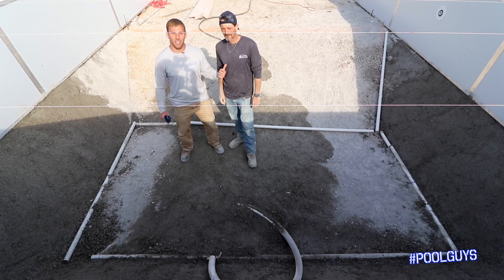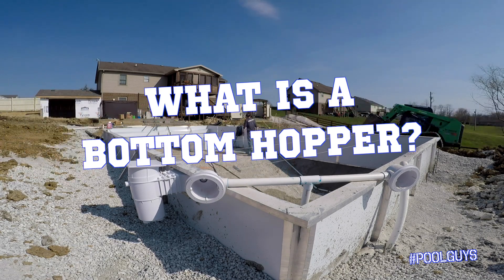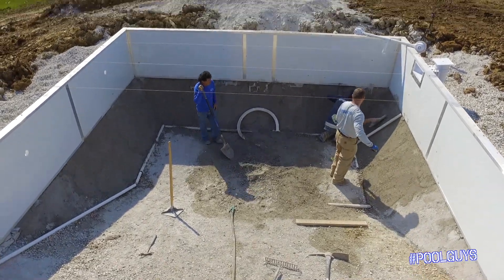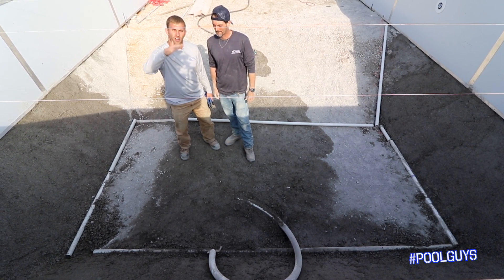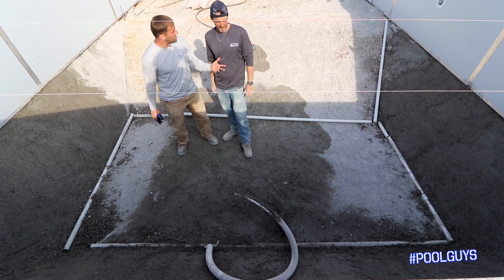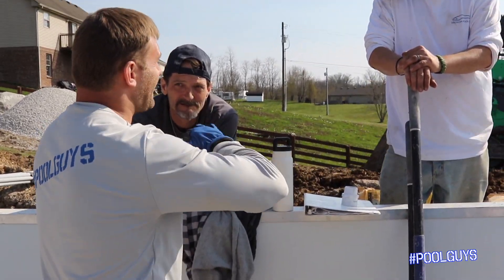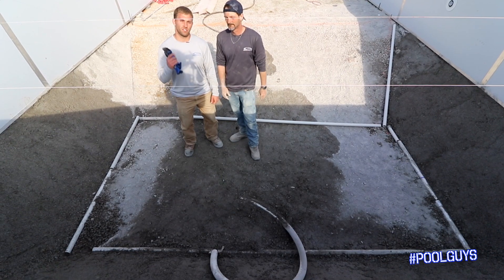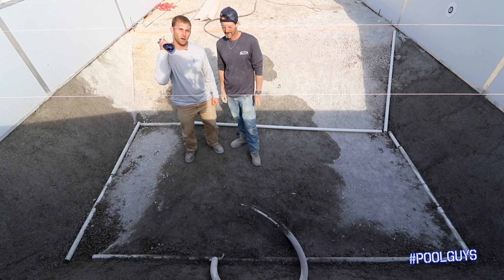Radiant Swimming Pool | Custom | Phase 3 (18x36)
This week on Poolguys, we're in Phase 3 discussing a Bottom Hopper (plumbing outline of a pool) and Bottom Drains; why we use a jig and HOW + WHY Bottom Hoppers (drains) are regulated with the Virginia Graeme Baker Act.

What is a Bottom Hopper?
How many drains does a pool need?
What is the Virginia Graeme Baker Act?